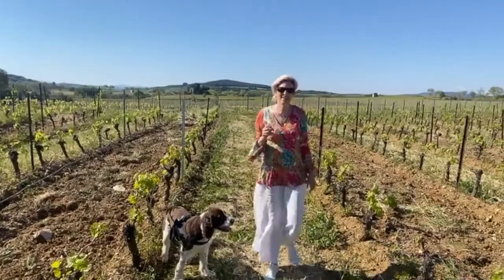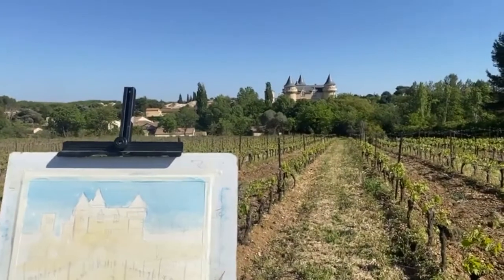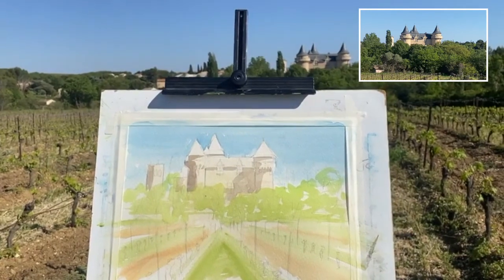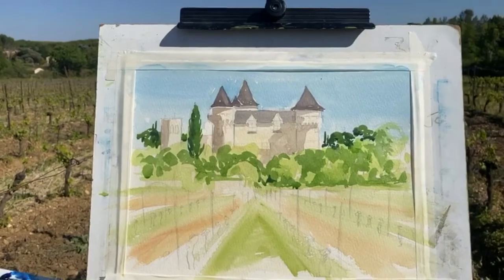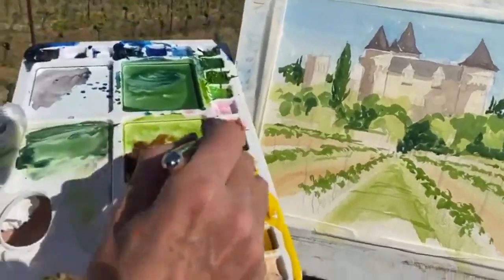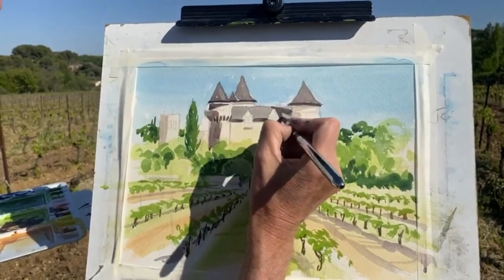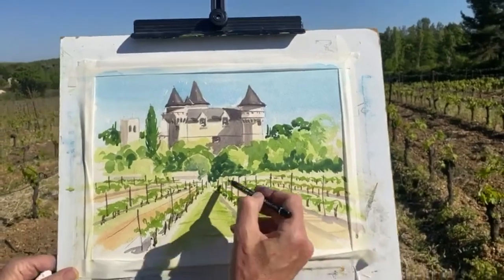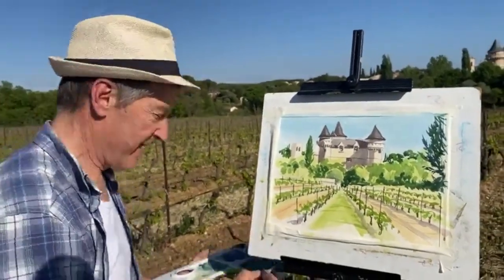How to Paint...a French Chateau.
Travel to the south of France where  Simon and Monica are 'Live in Lockdown' again with this new tutorial. A Step by Step guide showing how to paint a French  chateau scene set in a vineyard.

Simon takes you from the initial drawing through to the finished painting with plenty of chat on the way. Some great tips here so pour yourself a cafe au lait  and enjoy..

"I love the banter between Simon and Monica - so refreshing compared with most tutorials"​

Materials used:
Colours:   Cerulean blue, Tropical Pthalo blue, Naples Yellow, Yellow Ochre, Sap Green, Hooker's Green, Burnt Umber, Burnt Sienna and Payne's Grey.
Brushes: Brush sizes 20, 12, 8 and 4. Imitation sable Round
Saunders Waterford 420gsm rough watercolour paper

Simon and Monica run painting Holidays in the south of France - as seen on UK TV Channel 4 'A New Life in the Sun'. Series 5 Episodes 16-21. More about them and their Painting holidays